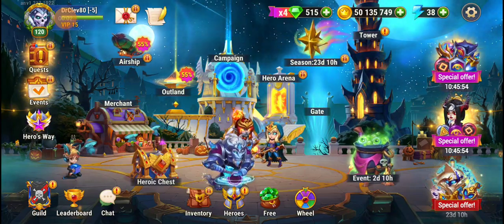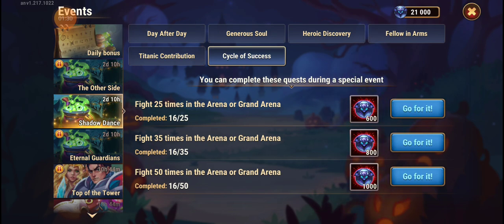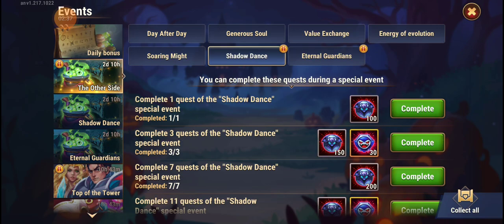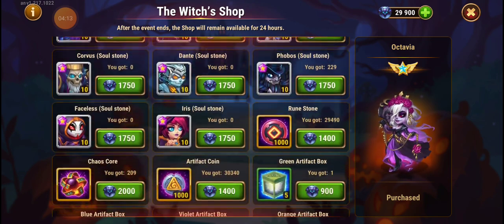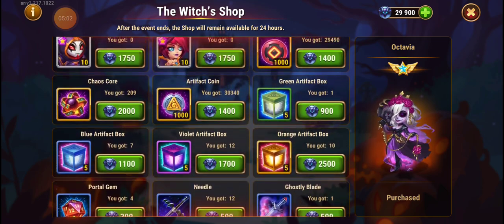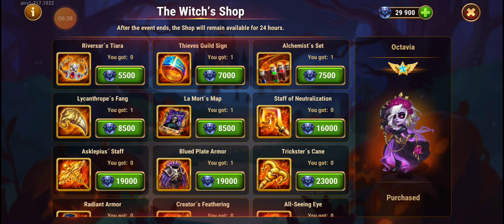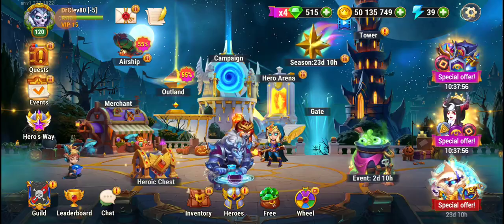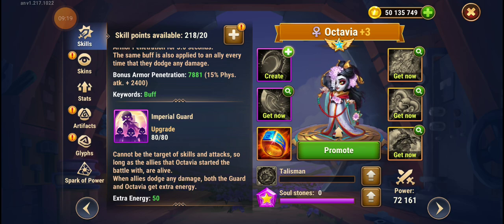The Other Side Events featuring Octavia!!!!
Here is a run down on the Other Side Events! I also run down Octavia's skill set and teams!